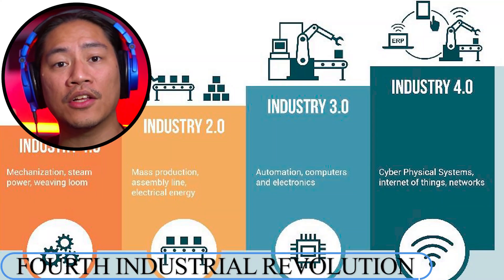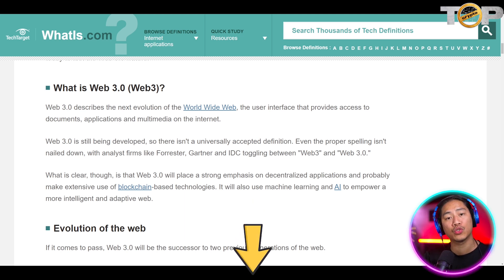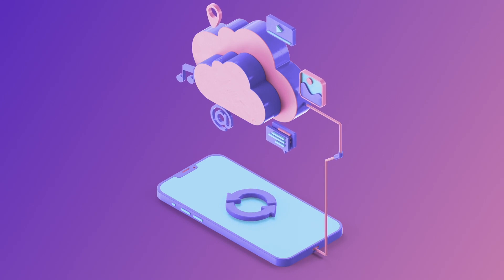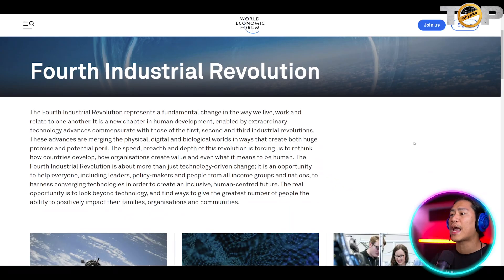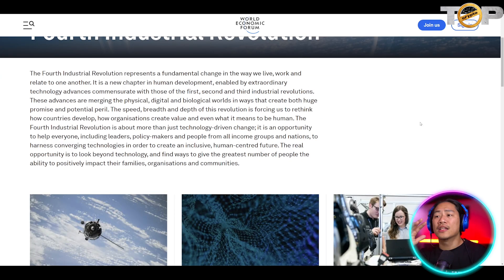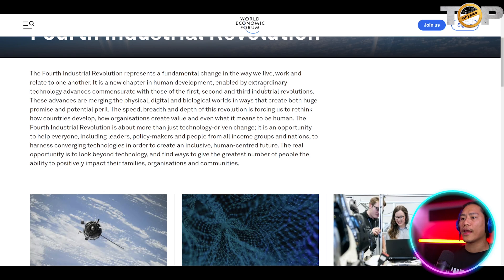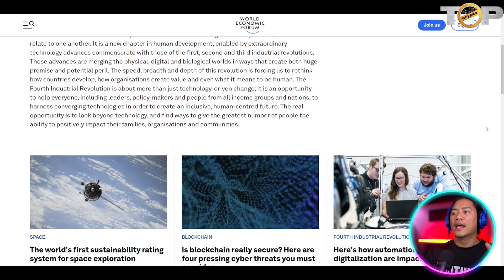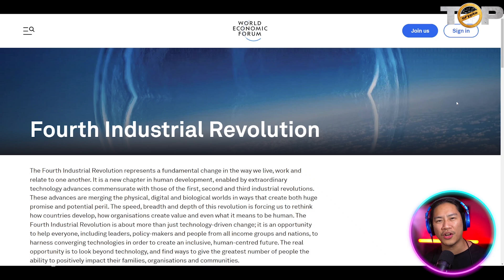AI Crypto 🔥 How AI Crypto is Changing the World?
AI Crypto | Best Crypto | Best AI Crypto Projects

Welcome to our AI Crypto Video!

AI Crypto is a decentralized platform that utilizes blockchain technology and artificial intelligence (AI) to revolutionize the world of artificial intelligence and machine learning (ML). The platform aims to provide an innovative solution to the limitations and challenges associated with traditional AI and ML development, such as data privacy, security, and transparency.

AI Crypto utilizes a unique consensus algorithm called Proof of Value (PoV), which aims to incentivize users to contribute their computing power and data to the network in exchange for AI Crypto tokens. This enables the platform to leverage the power of decentralized computing to perform complex AI and ML computations while maintaining a high level of security and data privacy.

One of the key benefits of AI Crypto is its ability to enable the development of AI and ML algorithms in a decentralized and collaborative manner. This means that developers and researchers from around the world can work together to develop and refine AI models without the need for a centralized authority or intermediary. This not only fosters innovation but also ensures that the resulting models are transparent and free from bias.

Furthermore, AI Crypto has the potential to democratize access to AI and ML technology, making it more accessible to individuals and organizations around the world. By leveraging the power of blockchain technology and decentralized computing, AI Crypto can provide a more cost-effective and scalable solution to traditional AI and ML development, which is often prohibitively expensive and complex.

Overall, AI Crypto has the potential to revolutionize the world of AI and ML by providing a decentralized, secure, and transparent platform that enables innovation, collaboration, and democratization of access to AI technology.

I hope you found value in our AI Crypto video. Make sure to leave a like on the video if you gained value from it!

⏰Timestamps⏰

00:00 Fourth Industrial Evolution Project Introduction
00:14 Fourth Industrial Evolution Project
02:18 Fourth Industrial Evolution Project Summary
02:37 Fourth Industrial Evolution Outro